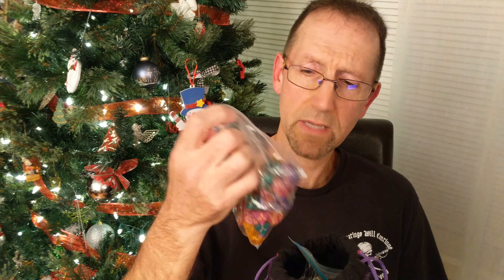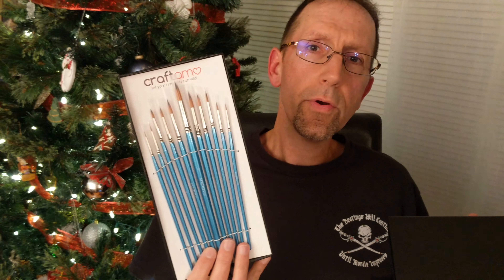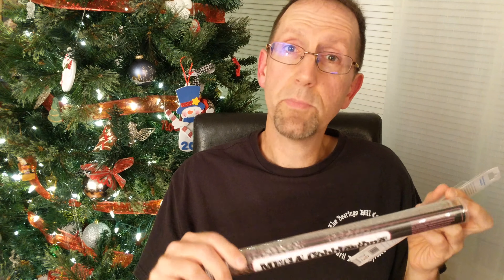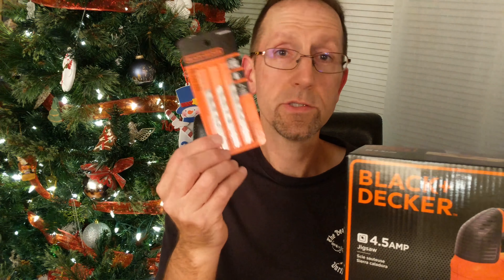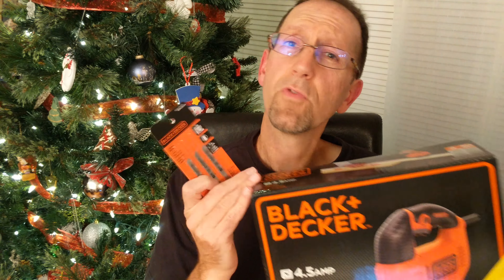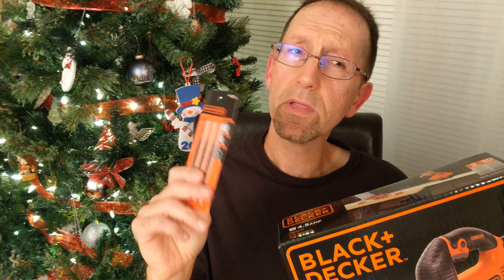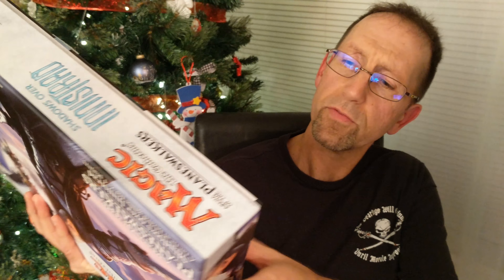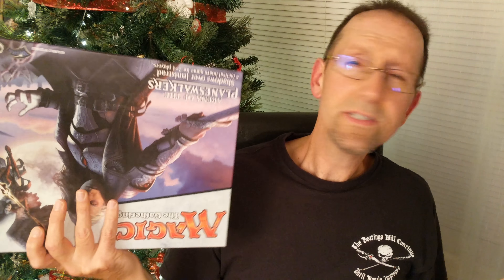The Gamers' Gift Guide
Here are my top five gifts for your gamer for this holiday season!

5. Wiz Dice Bag of Devouring: 140 Polyhedral Dice in 20 Guaranteed Complete Sets is currently $29.99!

4. Craftamo Fine Detail Paint Brush Set For Models, Miniatures, Lettering and Face Painting - 11 Small Fine Liner Brushes For Nail Art, Acrylic and Watercolor Artists - With Gift Box
is currently $15.95!

3. MEGA Rolling Pin Cobblestone
Textured rolling pins capable of impressing a continuous repeat pattern on clay and putties.
It is currently about $24!

I couldn't find the Four C brick pattern roller (I guess they sold out?!?!), but I did find this one on Amazon:
Kicode Acrylic Rolling Pin Baking Tools Brick Texture Embossing Fondant Sugar Craft Kitchen Decoration
is currently $4.68!

Here's another super cheap option:

2. BLACK+DECKER 4.5 Amp Jig Saw is currently $24.99 at Home Depot (the best deal I could find online, which is $5 less than what I paid at Walmart)!

1. Magic The Gathering: Arena of the Planeswalkers Game
and
Magic The Gathering: Arena of the Planeswalkers Shadows Over Innistrad Game
are both currently about $5 each (there is a slight range) at the following stores/sites:

Kids Warehouse also has the Zendikar expansion currently for $3.99!

Magic The Gathering: Arena of the Planeswalkers Game
is currently $11.75 on Amazon!

Magic The Gathering: Arena of the Planeswalkers Battle for Zendikar Expansion Pack
is currently $4.97 on Amazon!

is currently $9.88 on Amazon!

Here's our first impressions of these three!